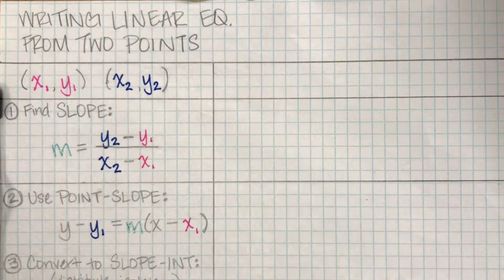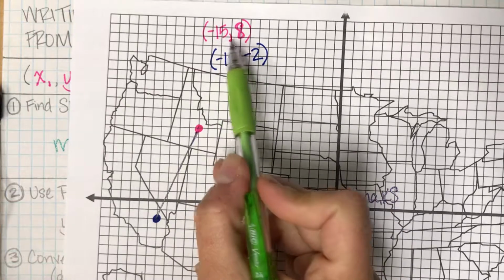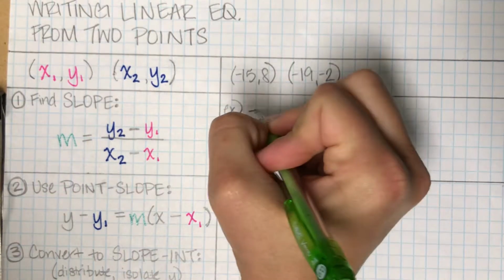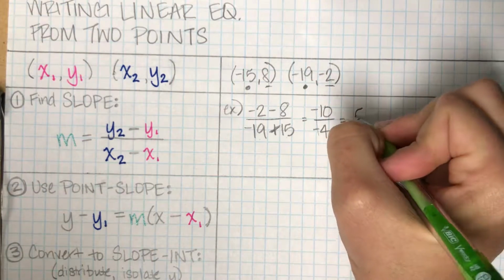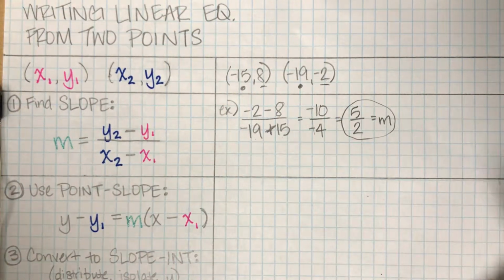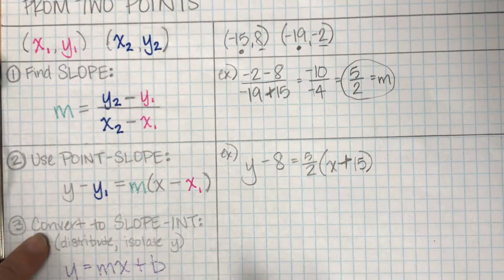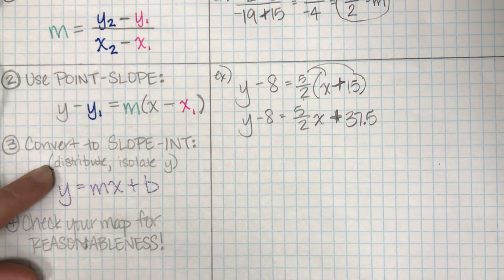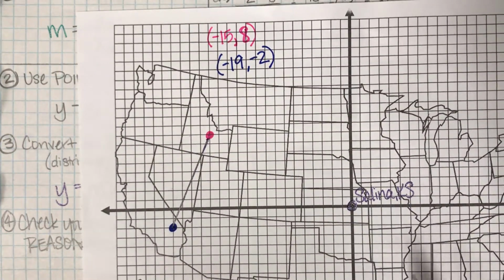Alien Tour Guide Help